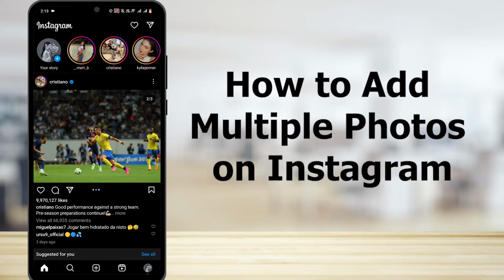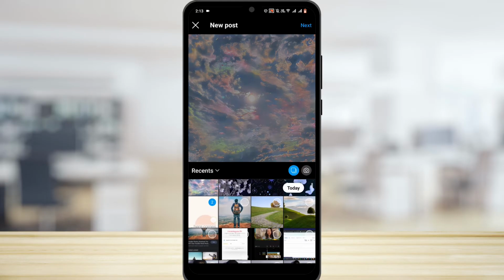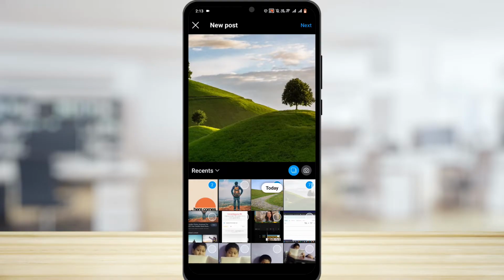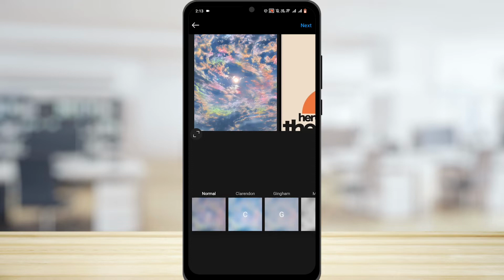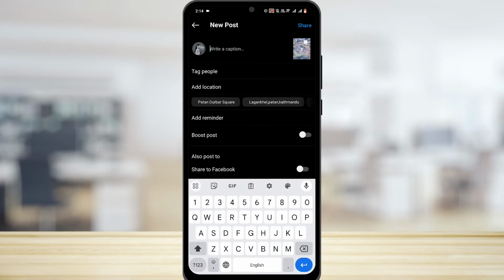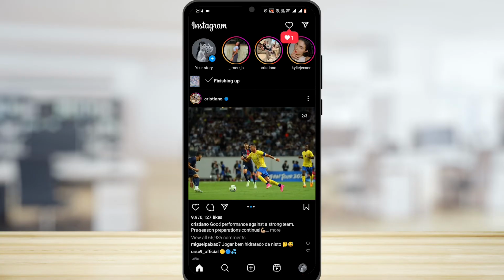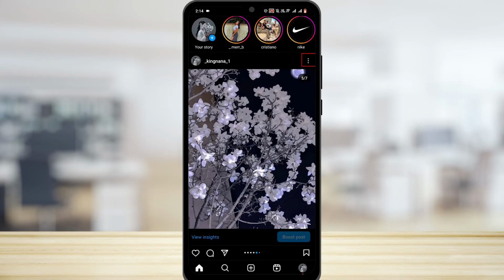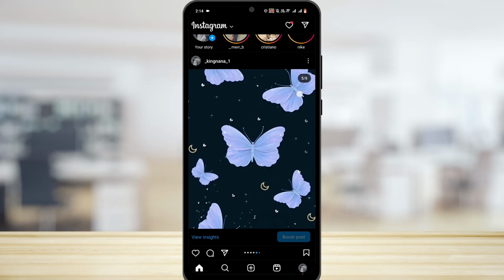How to Add Multiple Photos on Instagram | Showcase Your Story in a Swipe! 📷✨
🌟 In this tutorial, we're bringing you a comprehensive guide on how to effortlessly share multiple photos in a single Instagram post. 📲🔥 Whether you're an aspiring influencer, a business owner, or simply want to share your moments creatively, we've got you covered.

📷 Elevate Your Instagram Game with Multi-Photo Posts! 📷

Gone are the days of choosing just one photo to share. With Instagram's multi-photo feature, you can now tell a complete story in a single post, engaging your audience like never before. 📖💬 Join us as we walk you through the step-by-step process of creating a captivating multi-photo post that stands out in the crowded world of social media.

Key Highlights of this Tutorial:

📌 Selecting the Right Photos: Learn how to curate a set of images that together tell a compelling and coherent story.

📌 Organizing the Sequence: Discover the art of arranging your photos in an order that enhances the narrative flow and captivates your viewers.

📌 Adding Captions and Hashtags: Master the art of crafting captions that complement your photos and strategically using hashtags to boost discoverability.

📌 Creating Interactive Slideshows: Explore the tips and tricks for creating engaging interactive slideshows that keep your audience swiping.

Unleash your creativity and create multi-photo masterpieces that leave a lasting impression on your followers! 🌈👁️‍🗨️

Instagram, multi-photo posts, visual storytelling, social media strategy, creative content, interactive posts, Instagram marketing, online branding, digital storytelling, engagement tactics, tutorial, step-by-step guide.